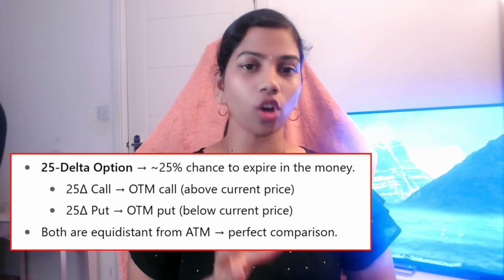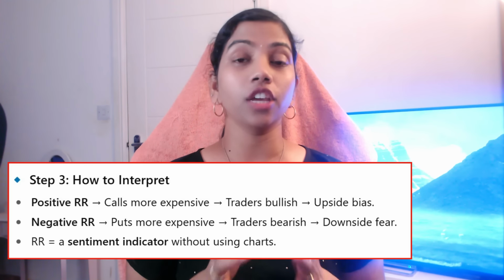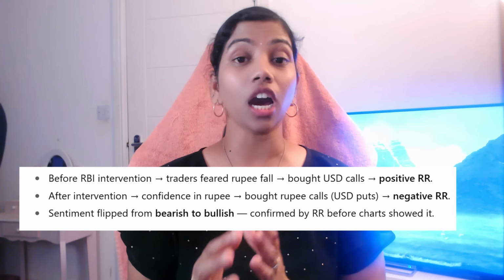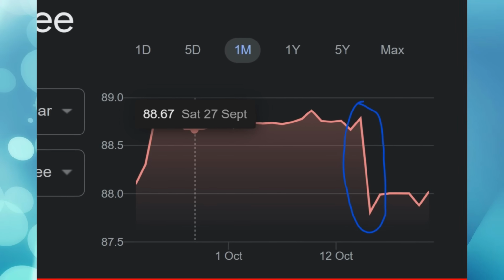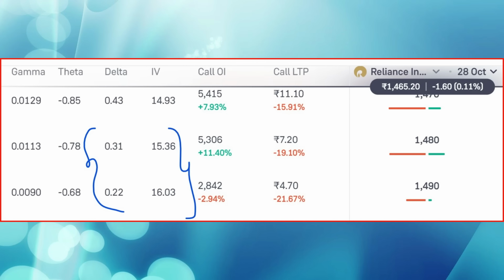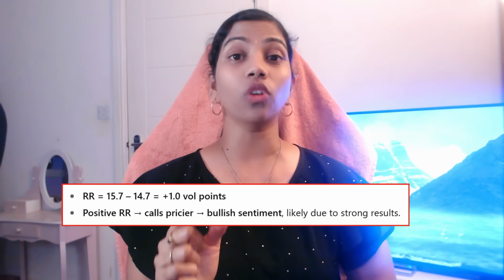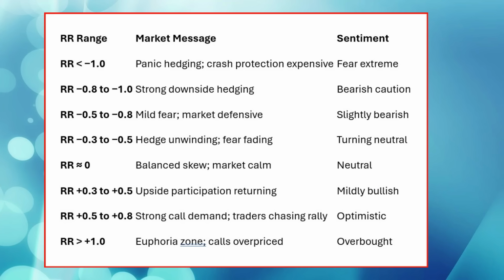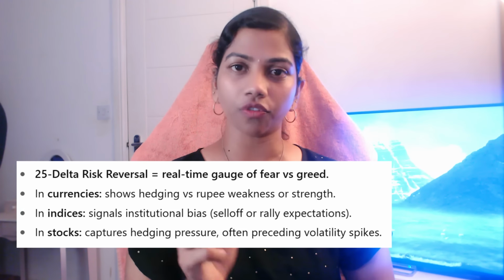25 Delta Risk Reversal - How Big Traders Predict Market's "Fear and Greed" Using Options Chain ?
Description:In this video, we dive deep into one of the most powerful but lesser-known concepts used by professional traders — the 25-Delta Risk Reversal.You’ll learn how big institutions and FIIs use this hidden options metric to read market sentiment, fear, and greed — even before price moves.We’ll cover:✅ What is Delta and 25-Delta in options✅ How to calculate Risk Reversal easily from the option chain✅ How to interpret positive and negative Risk Reversal values✅ Real examples from Nifty, Reliance, and USD/INR✅ How traders use this signal to spot bullish or bearish trends earlyIf you want to trade smarter by understanding what big money is doing, this video is for you.📈 Watch till the end to learn how to apply this in your own analysis and avoid emotional trading mistakes.💬 Comment below if you want me to cover Skew, IV Crush, or FII Option Data Analysis next!⚠️ Disclaimer: This video is for educational purposes only and not investment advice. I am not a SEBI-registered advisor. Please do your own research before trading.Understand **market sentiment** with the 25 delta risk reversal, a powerful concept in **options trading**. This **technical analysis** tool helps traders interpret **option chain analysis** to predict market movements. Learn how big traders think and make informed **investing** decisions using this key aspect of **finance**.

Understand **market sentiment** with the 25 delta risk reversal, a powerful concept in **options trading**. This **technical analysis** tool helps traders interpret **option chain analysis** to predict market movements. Learn how big traders think and make informed **investing** decisions using this key aspect of **finance**.